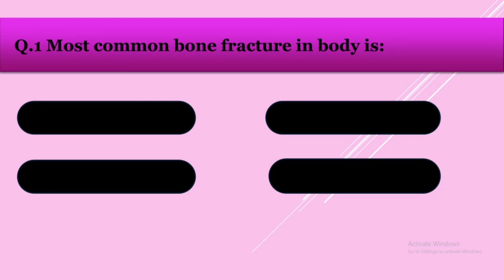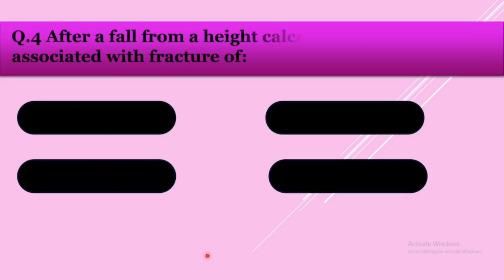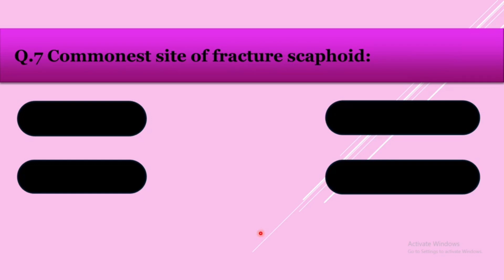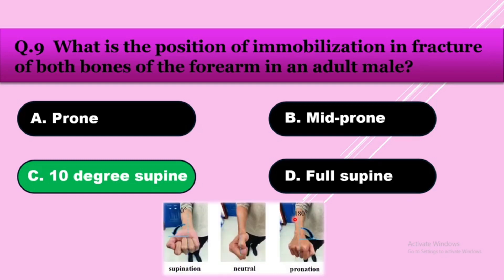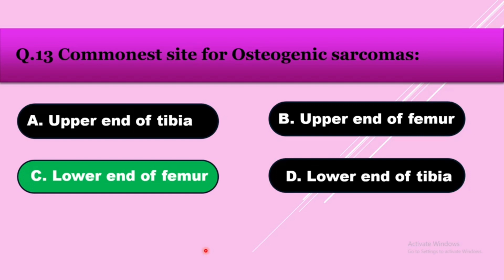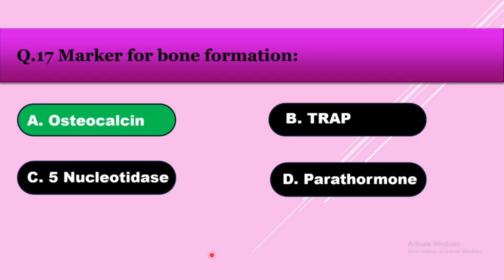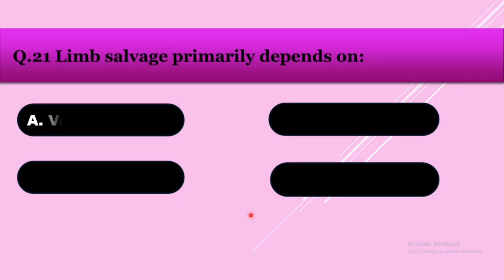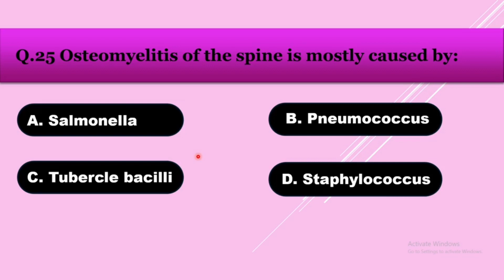Physiotherapy mcq |Most Important 100| Physio MCQ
Most Important Physiotherapy MCQ
MPT- Orthopaedic
MPT- Neurologi
MPT-Sports
Master of physiotherapy
Post graduation of physiotherapy
MCQ
mcq
physiotherapy
fijiotherapi
physiotherapy in hindi
figiotherapi
फिजियोथेरेपी
SVNIRTAR
NILD
AIIPMR
MPT entrance exam
Pre MPT Test
vmcq
physiotherapy exam